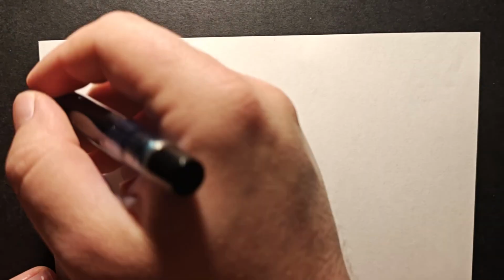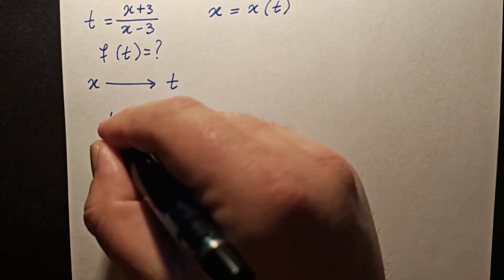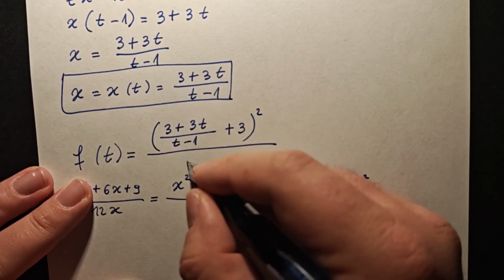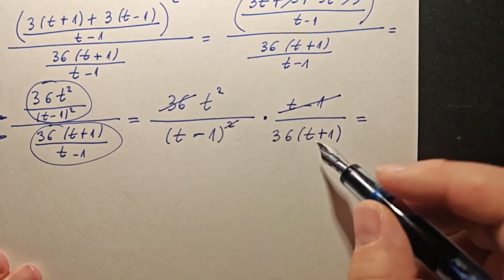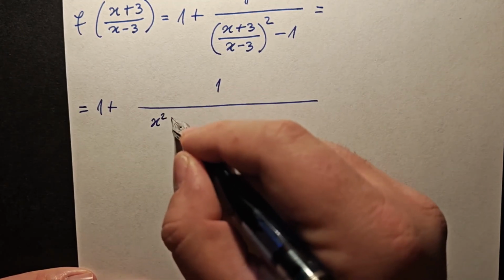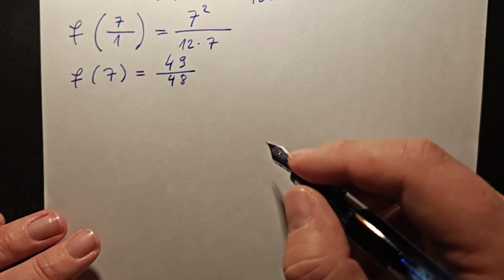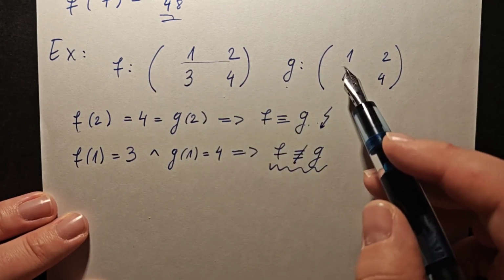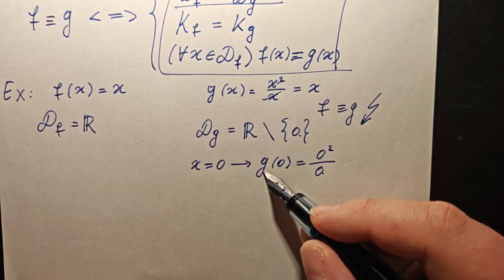Only 1% Solved This Problem